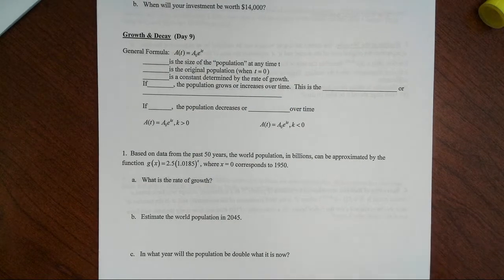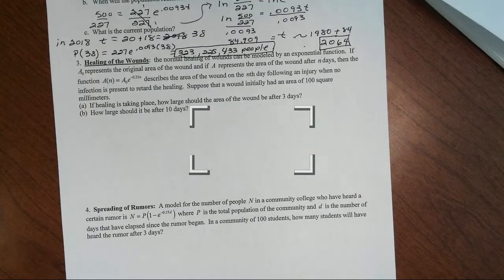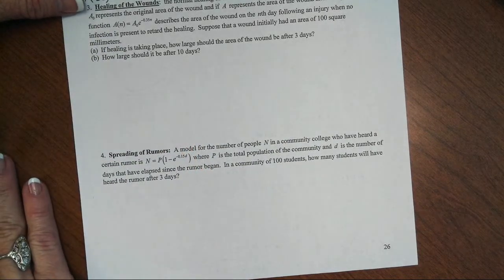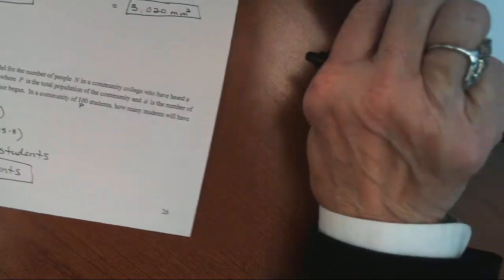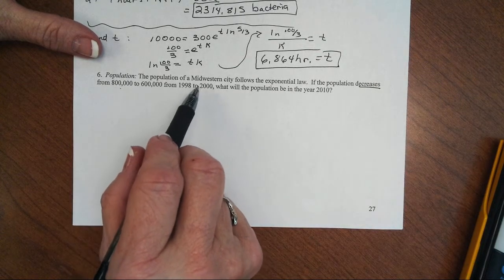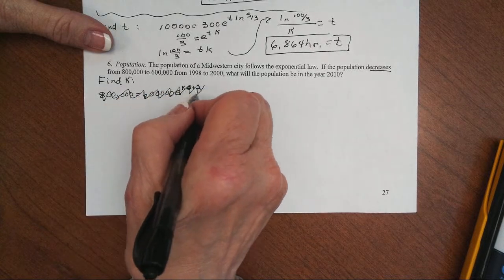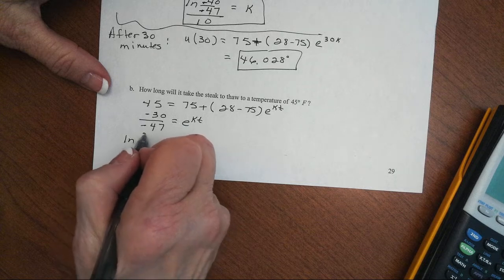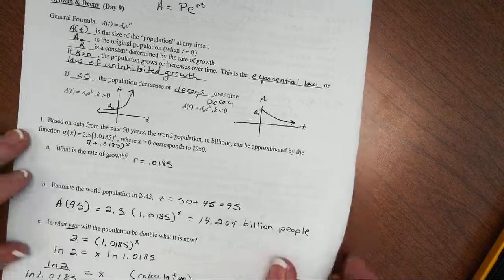Growth and Decay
Notes for Precalc Unit 9, p.25-29.